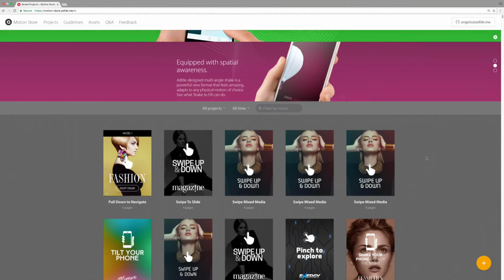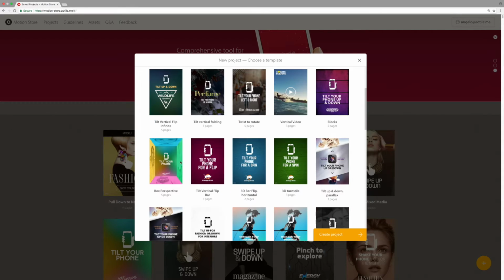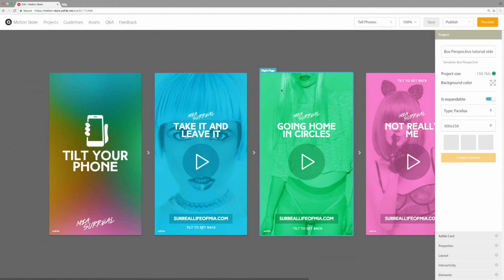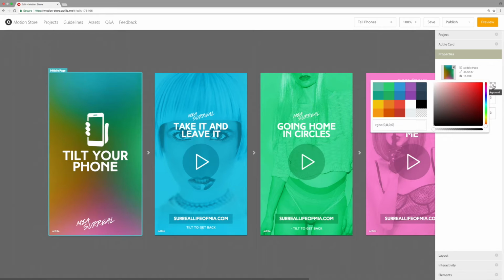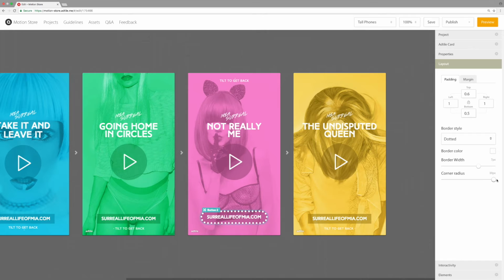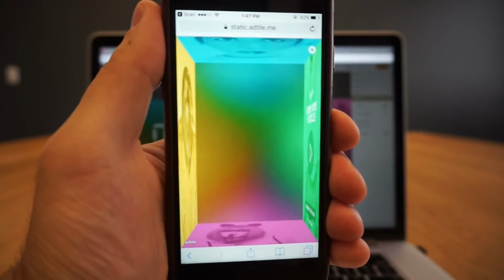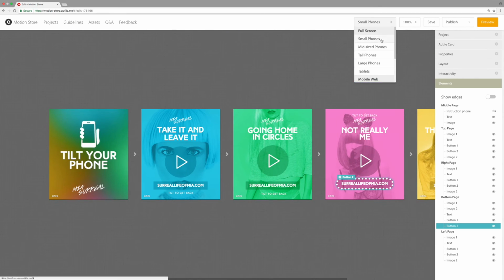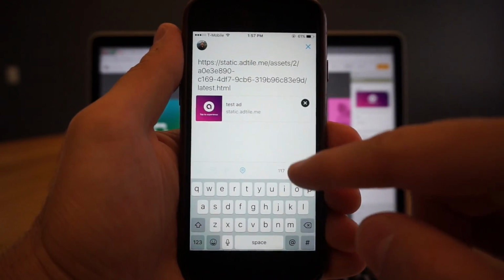Adtile Motion Store® - The world’s largest mobile creative hub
The Adtile Motion Store® is known as the world’s largest mobile creative hub, with its current library of more than 90 fully editable templates and growing.

Adtile-designed templates have been built upon the core belief that the user experience comes first, and that reliable high quality experiences can be easily generated and maintained at large scale and distributed to a global audience. To achieve this, each template has been designed around Adtile’s patented framework of mobile sensors and carefully controlled human interface.